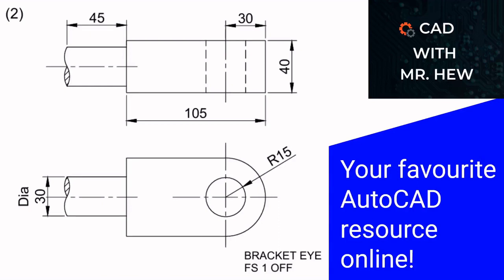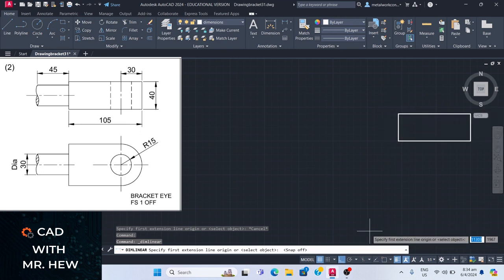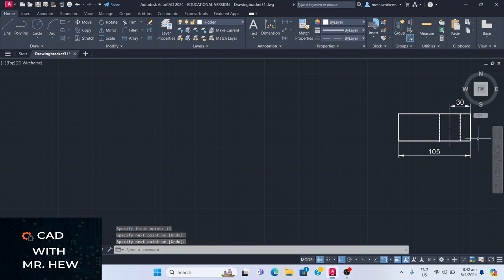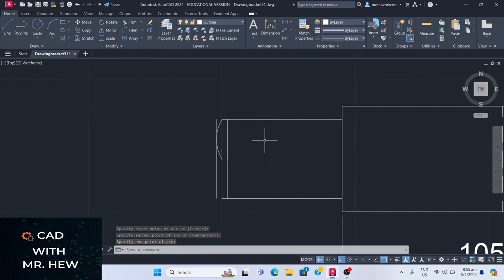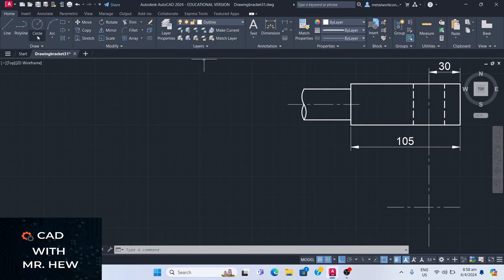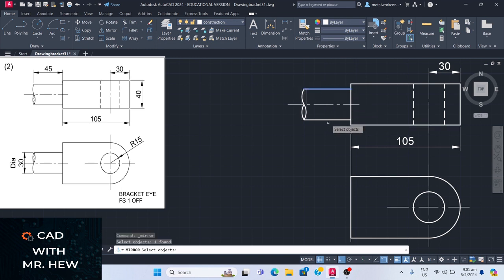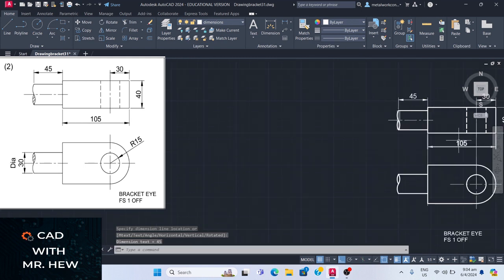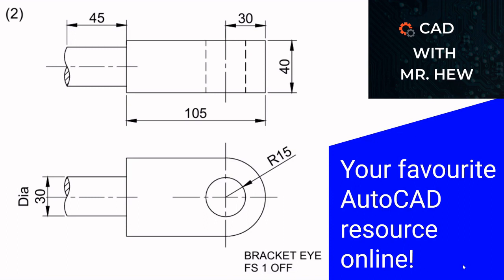Working drawing in AutoCAD Part 2 of 5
Working drawings in AutoCAD. AutoCAD engineering drawing. AutoCAD 2D mechanical drawings.